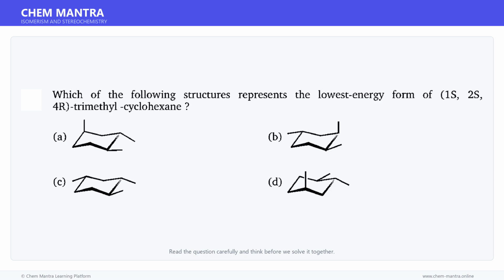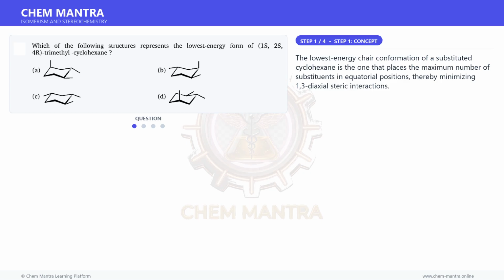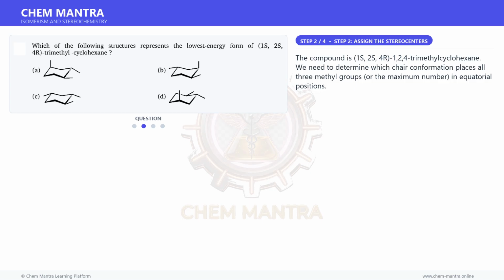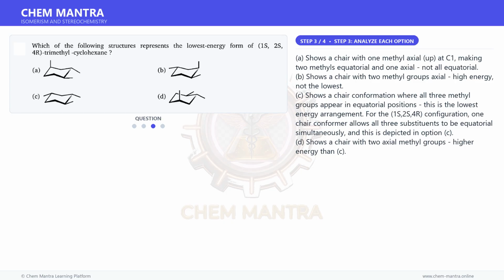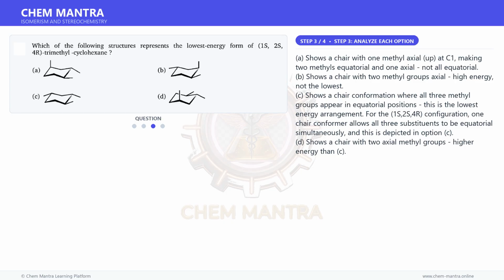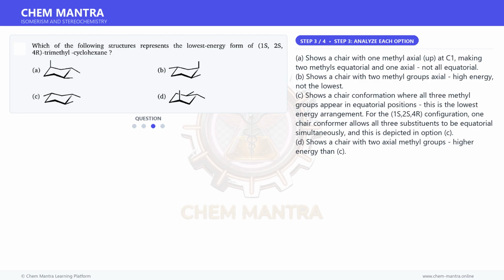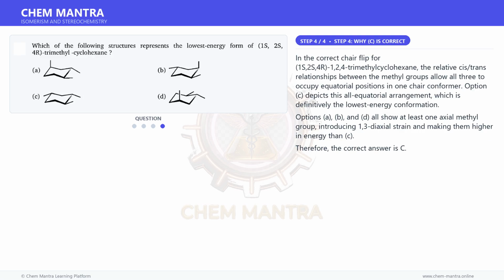Isomerism & Stereochemistry | JEE & NEET Chemistry | Chem Mantra